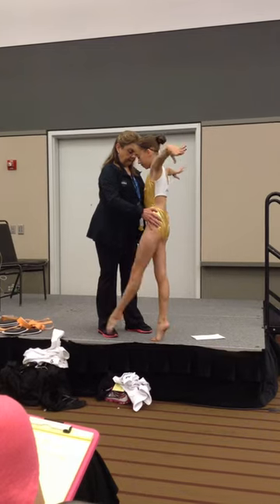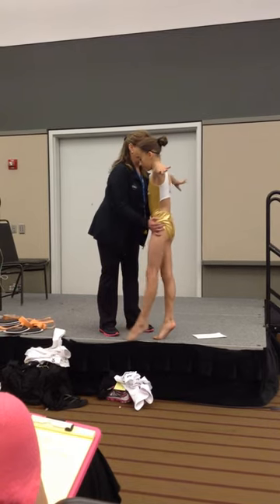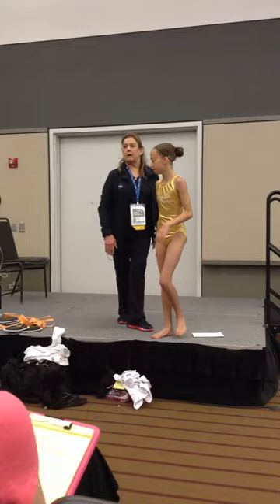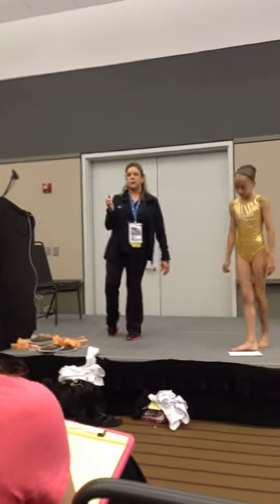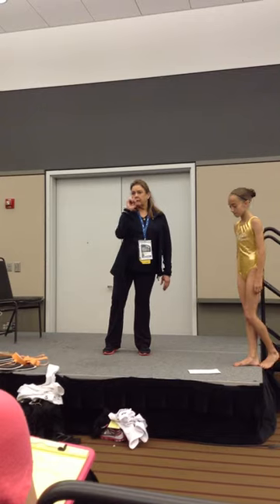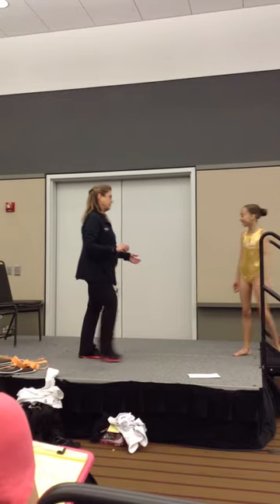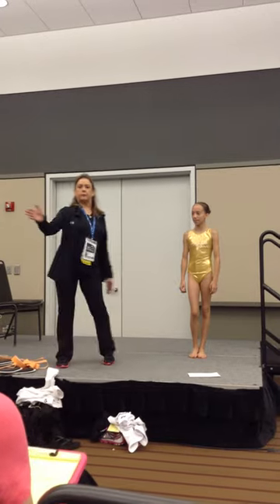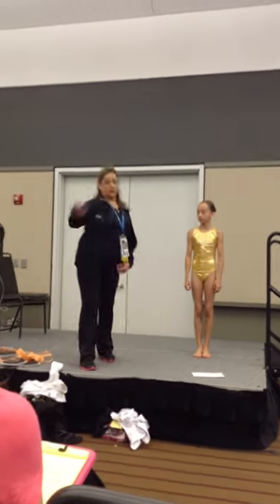Tammy Biggs - Walking on beam